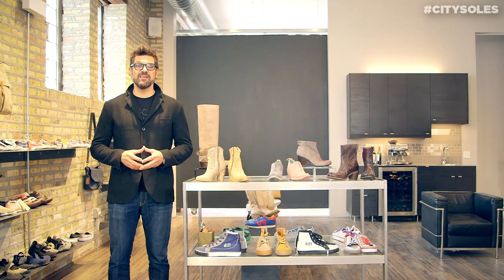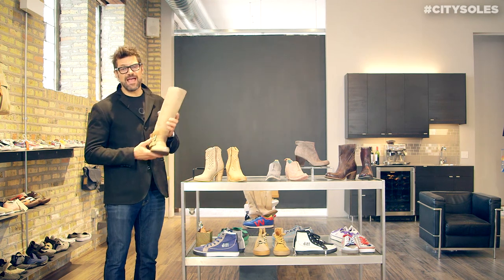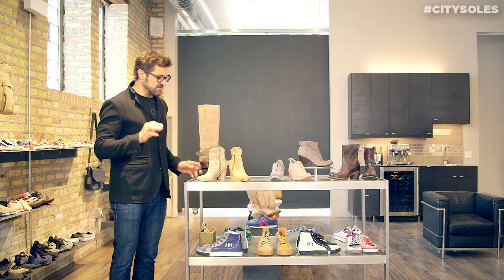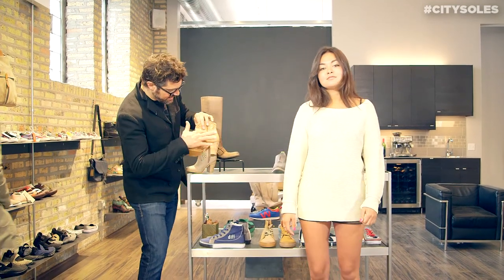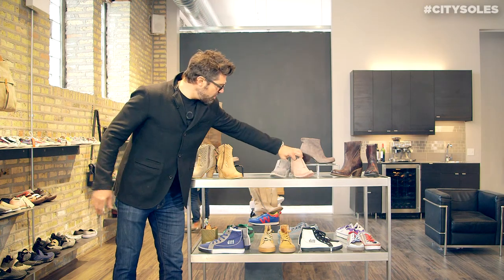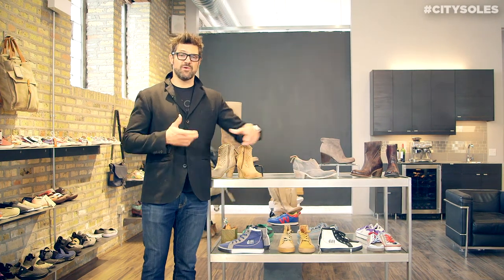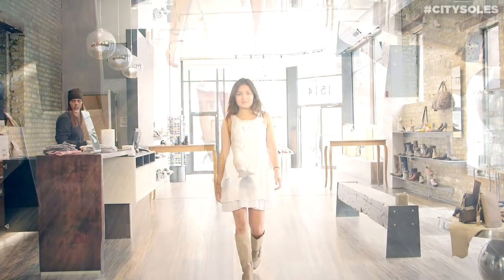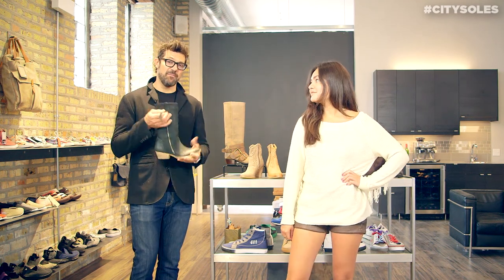Transitioning Boots to Summer l Style Guidance/How to l City Soles TV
Hey guys welcome to City Soles TV. I'm your host, Scott Starbuck, and we're talking about transitioning from spring to summer. Or maybe winter into spring, but one of my favorite things that can transition and go all year round is boots. I love boots. I wear boots all year round. You can wear them with sweaters and jeans, jackets in the winter. And then in the spring and summer, I wear them with jeans and a t-shirt. So you can wear boots all year round.

You can take your existing fall and winter boots, like this boot, and transition that to spring and summer skirts, shorts, leggings, little summery dresses. I love boots in the summer. And then we have actual summer boots. These are boots with laser cutouts. Let's bring Rachel out. She has them on. It really looks nice with this great sweater. So it's still a little warm in the transition because it's a little chilly out. Awesome leather shorts and killer little western boots with the laser cutouts. I think it's an amazing look. And you can do that transitioning from spring. In Chicago, it can be really cold. Or go right into summer, and lose that and wear a tank or a different top as it gets warmer out. Let's look at another look here in a second.

Spring boots and low cut booties are really strong. Western is really strong. I see a lot of cowboys and Indians fringe out there, a lot of pointed cowboy and urban cowboy influenced, amazing, great things that I think look really cool transitioning. Let's see another look here.

This is another boot that Rachel has on. It's got a great little, easy, on and off zip. It's black and done with a light cream, which is great. We've got a little bit of a tan. Nice sweater again with the leather shorts. You can really rock these out with summery dresses. They're great, of course, with jeans and a t-shirt. I love legs and boots. They look great together. Bare legs and some really cool, western-y cowboy boots transitioning into summer from your spring wardrobe.

Great looks. Great ideas. Check them out here at City Soles and citysoles.com. And remember we always guarantee all of our stuff for compliments. So, wear these out in the world, and if you don't get compliments on them, you can bring them back. Thanks.